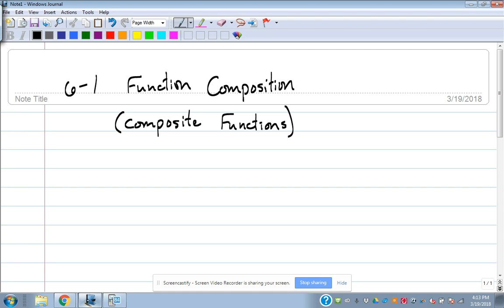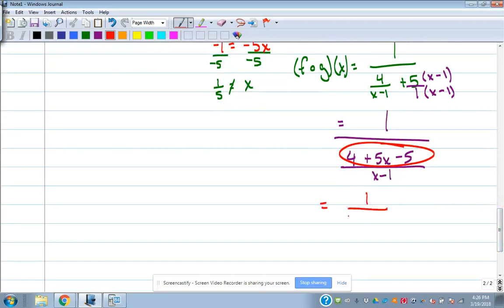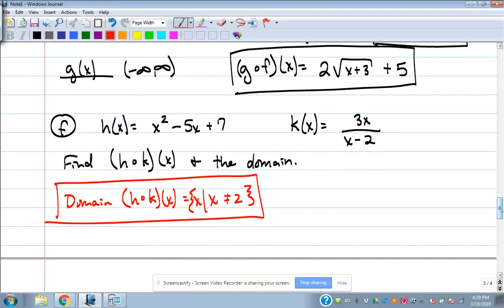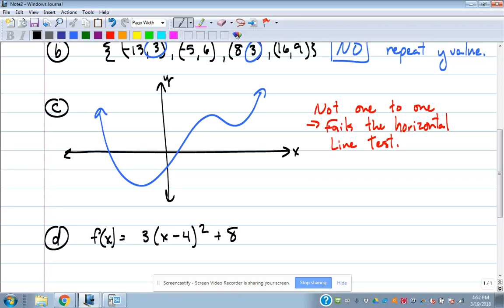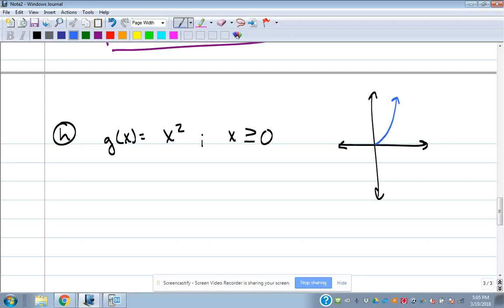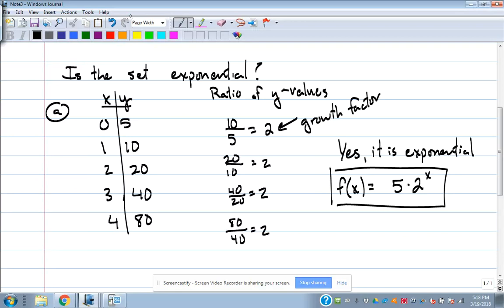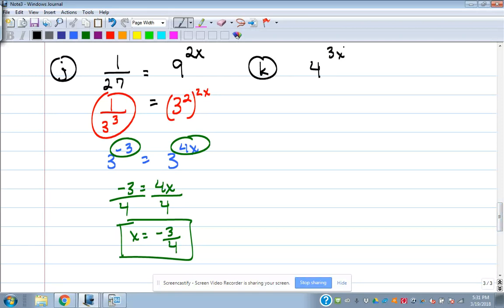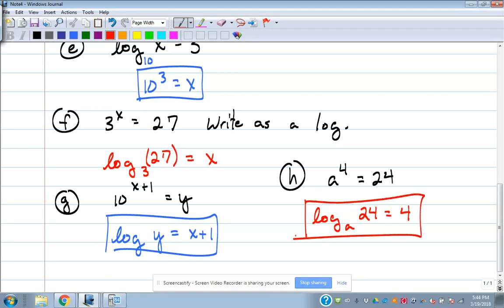Math 140 SP2018--6.1, 6.2, 6.3, 6.4a